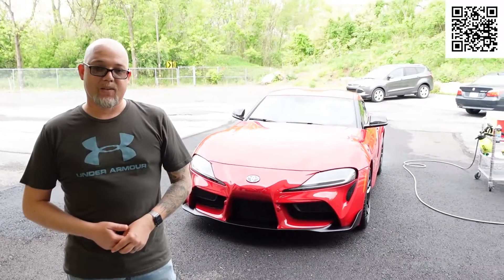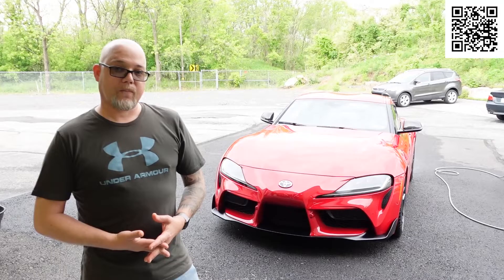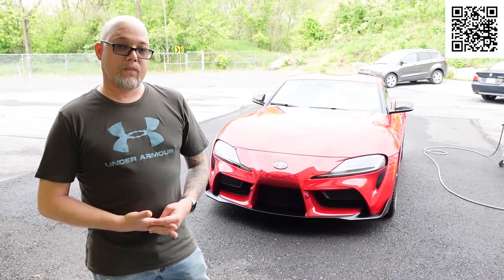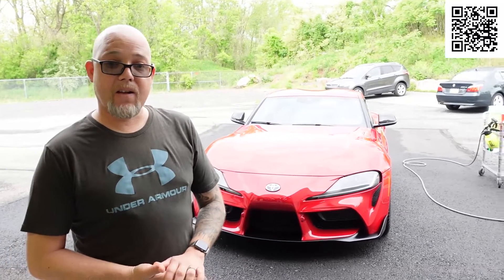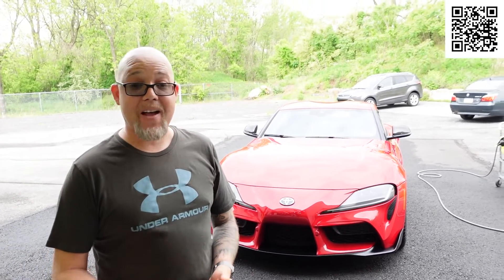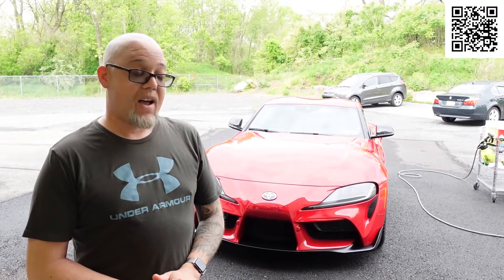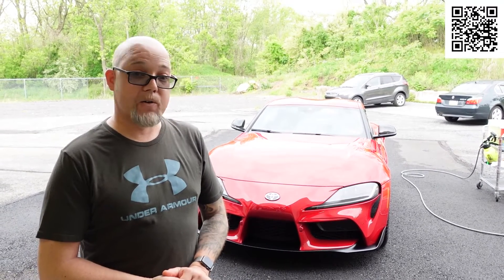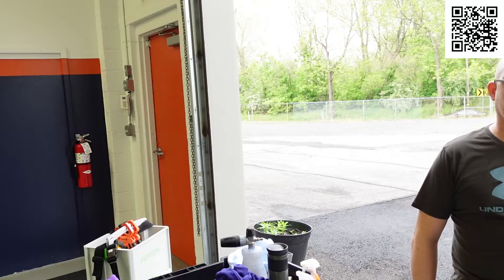Toyota Supra Complementary Inspection Wash Testimonial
We're back with Mike after applying Full Front-end Paint Protection Film on his Toyota Supra for his complementary inspection wash and training. We foamed the car up and ran through the two bucket method wash for a one-to-one hands on experience! Having our clients back not only allows us to double-check on our work, but provides an opportunity for our clients to ask any questions they might have when cleaning their brand new car for the first time.

At Immaculate Paint Protection we are able to provide ceramic coatings and paint protection film to our clients located in the Lehigh Valley, Allentown, Bethlehem, and Easton Areas. Our excellent products, client service and professional atmosphere have customers wanting paint protection film, aka clear bra, and ceramic coating services driving from Doylestown, PA, Bucks County, PA, Montgomery Country, PA, and the Poconos to protect their new vehicle’s paint.

We offer straight forward and transparent pricing for our ceramic coating and paint protection film offerings. Pricing for our most popular paint protection film packages and pricing for our ceramic coating prices are listed on our website.

Paint Protection film how much does it cost at Immaculate Paint Protection

Ceramic Coating how much does it cost at Immaculate Paint Protection